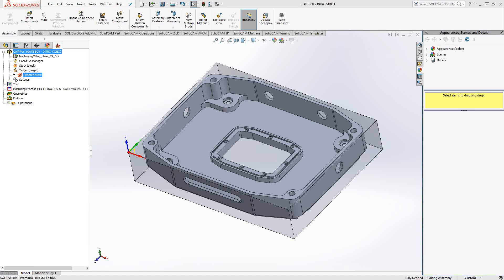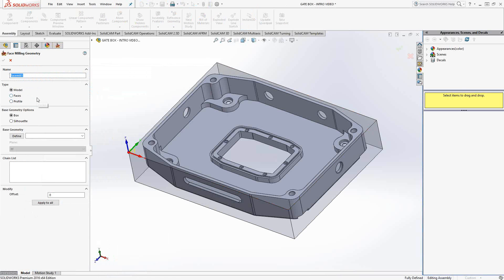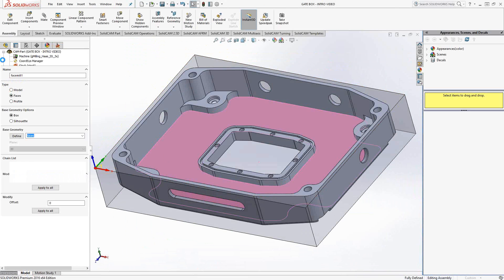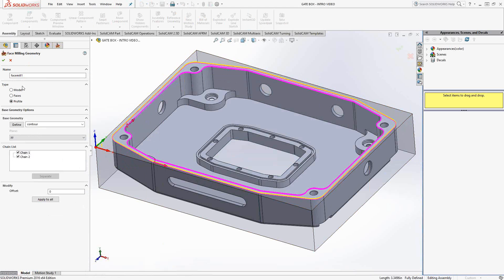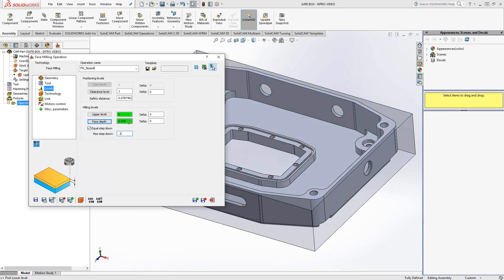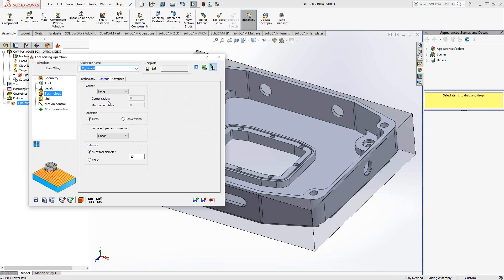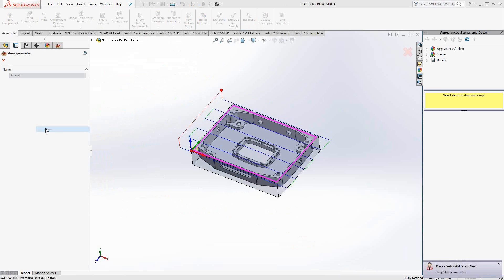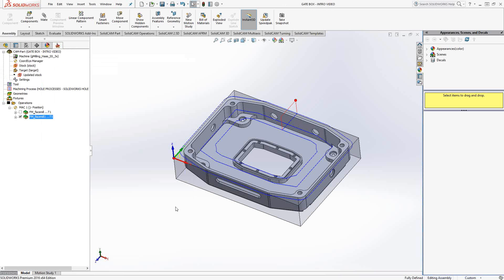SolidCAM - Introductory Video 04 - Facemill Toolpath